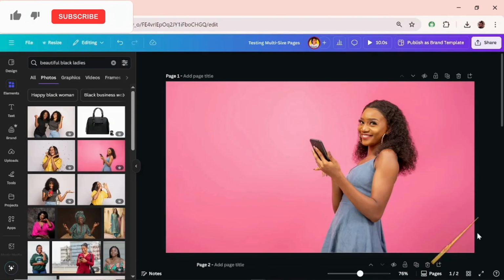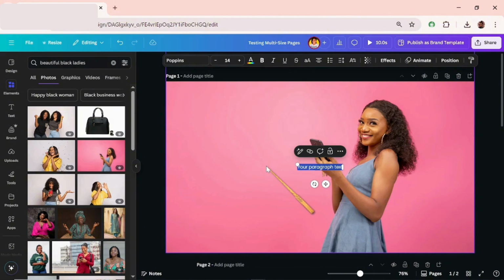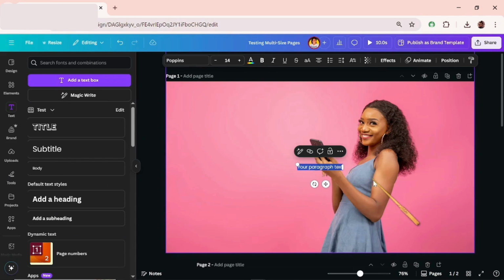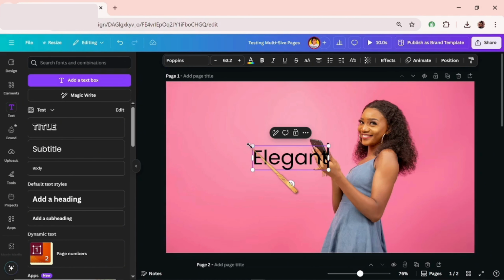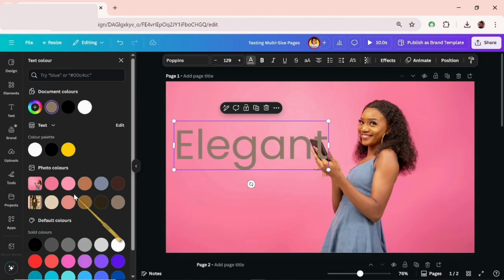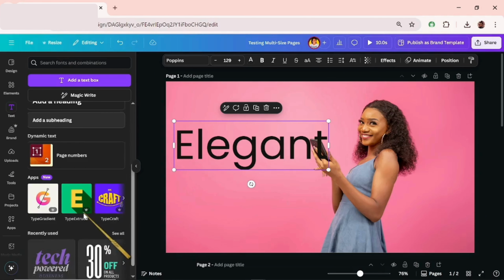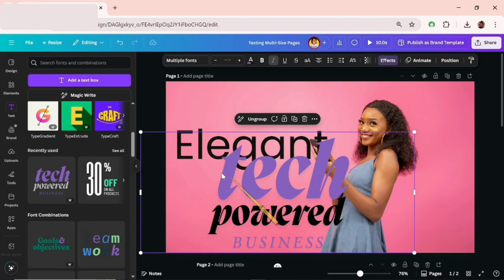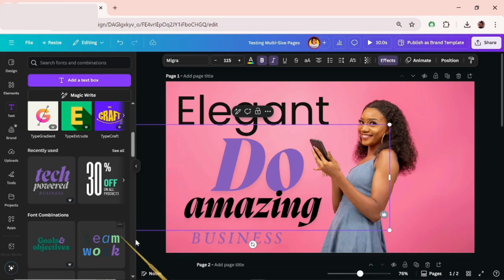How to Add Text in Canva (Canva Tutorial for Beginners)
Learn how to add text in Canva with this beginner-friendly tutorial. Discover how to insert headings, subheadings, or body text, customize fonts, adjust colors, and position text elements to create eye-catching designs for social media, presentations, and more.